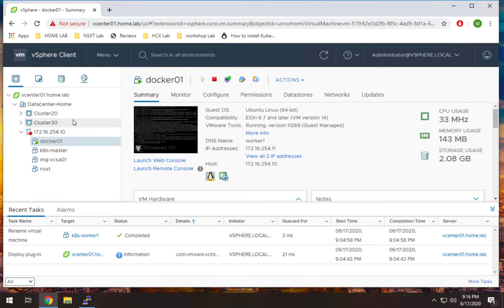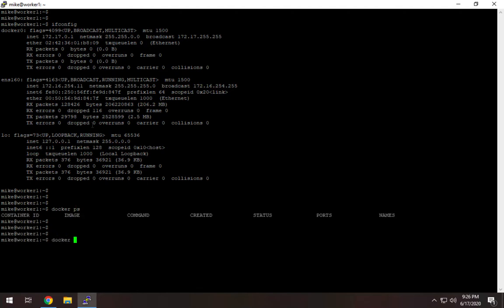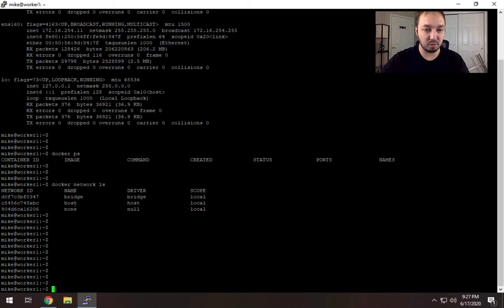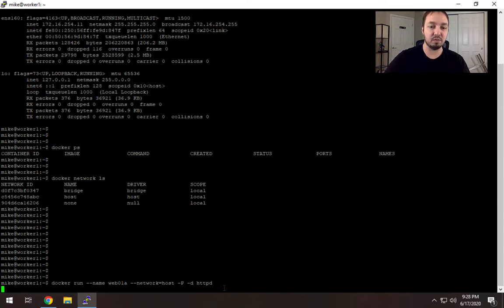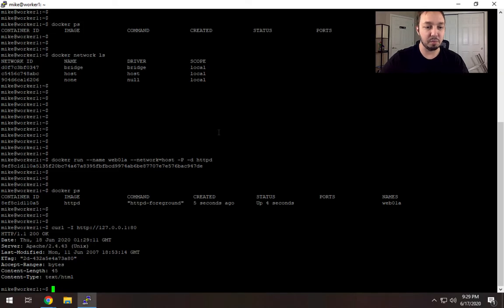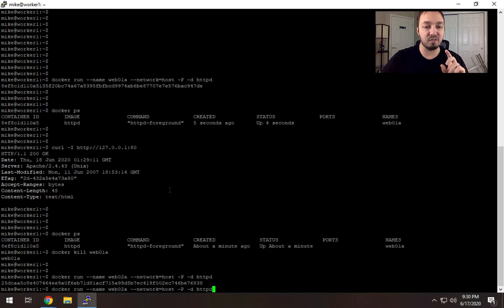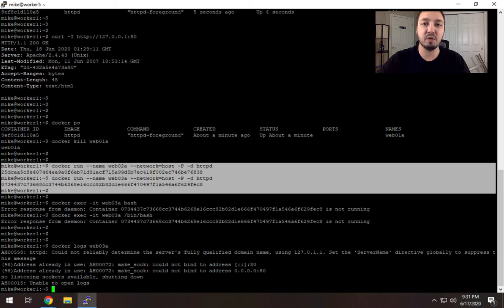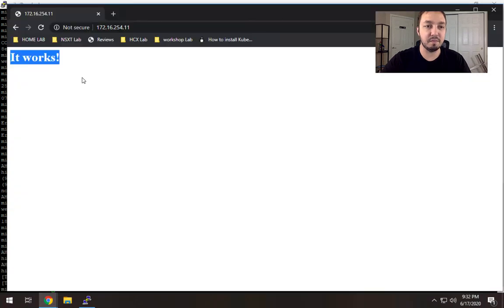[Pt. 3] Docker Networking Basics